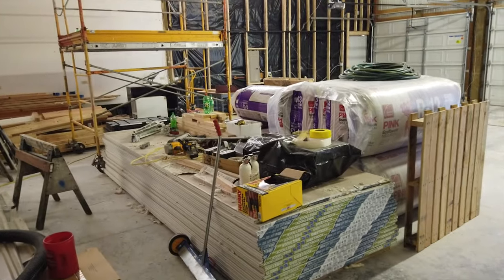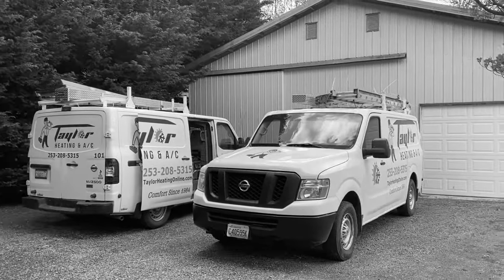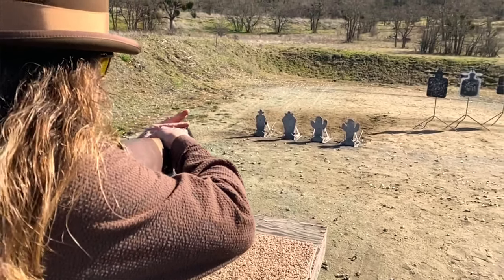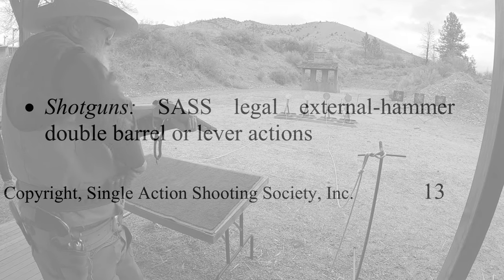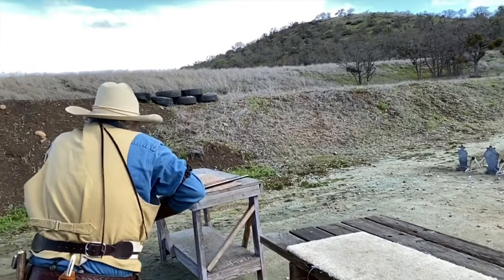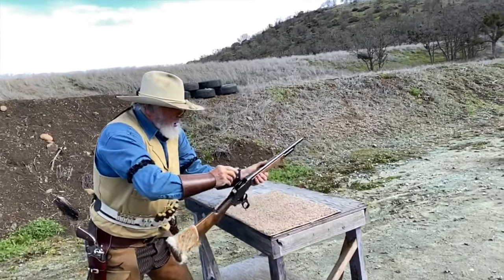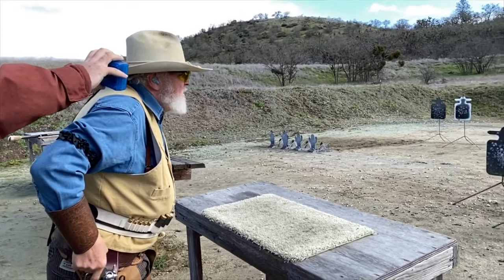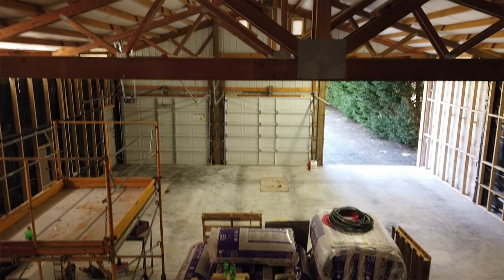Toy Museum Update + 1887 Lever-Action Shotgun for Cowboy Action Shooting w/Deacon Doug!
This week's episode features a brief update on the Toy Museum Build PLUS some Cowboy Action Shooting with Deacon Doug and his 1887 Lever Action Shotgun.

Featured Competitor:
Deacon Doug

Featured Club:
Table Rock Rangers